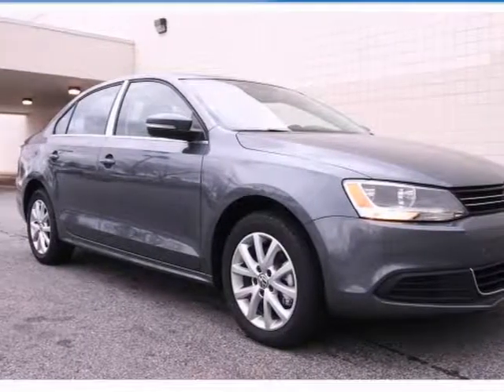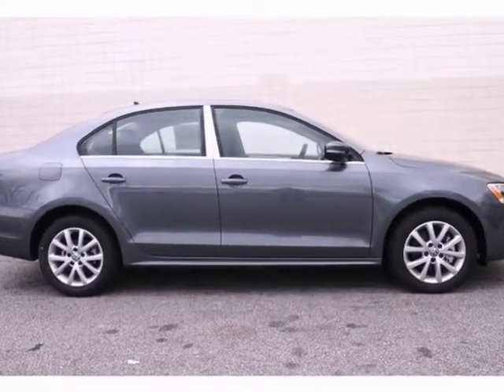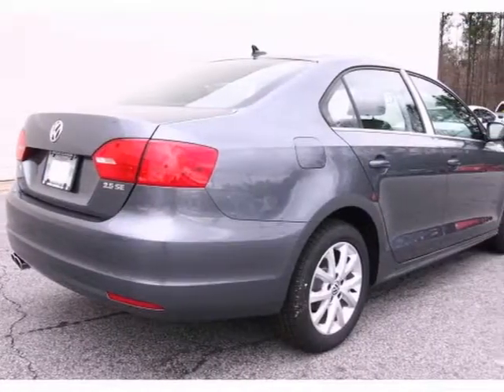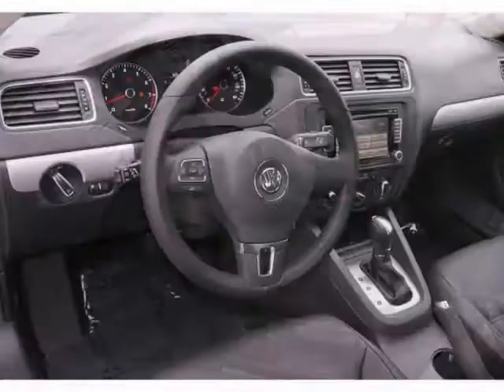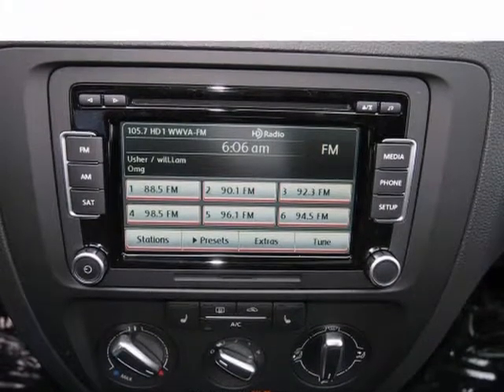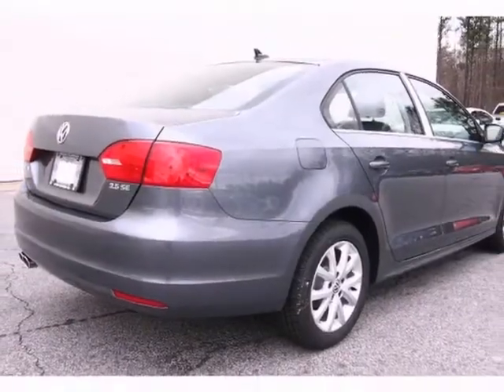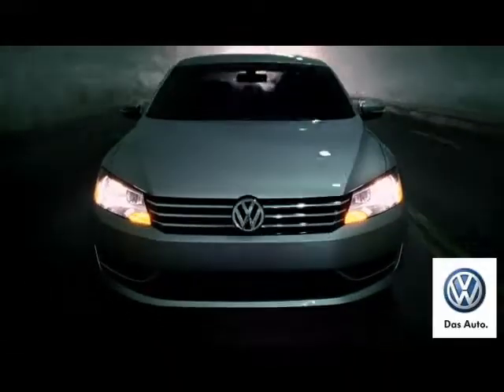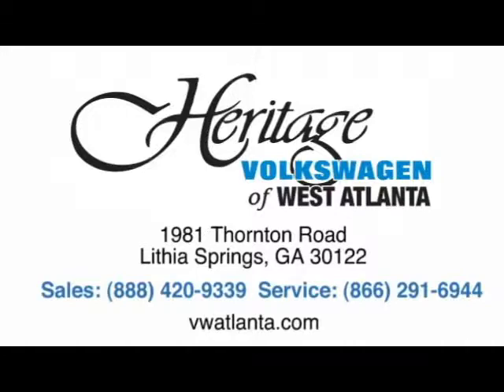2013 Volkswagen Jetta Atlanta GA Lithia Springs, GA #9075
Year: 2013
Make: Volkswagen
Model: Jetta
Trim: Conv./Sunrf
Engine: 2.5l 5 Cyl. Sequential-Port F.I.
Transmission: FWD Automatic
Color: Platinum-Gray
Interior: Titan Black
Stock #: 9075

Address:
1981 Thornton Rd.